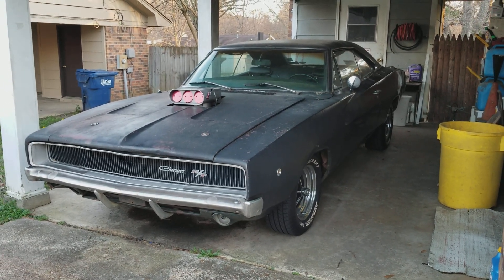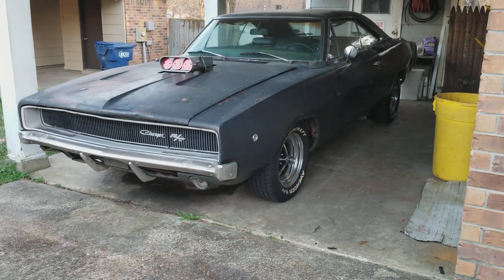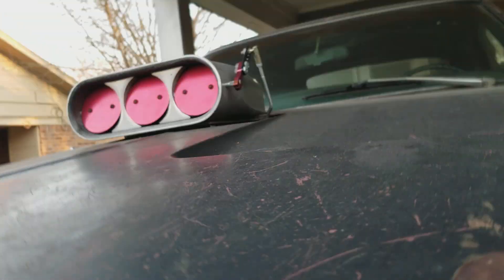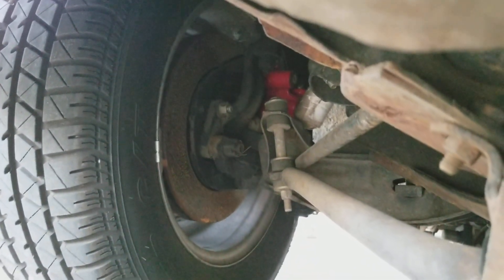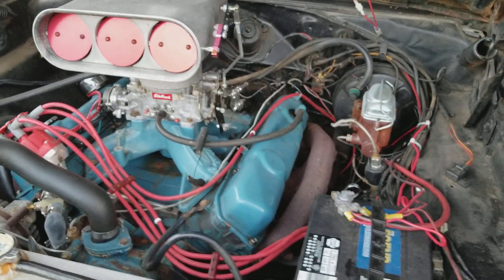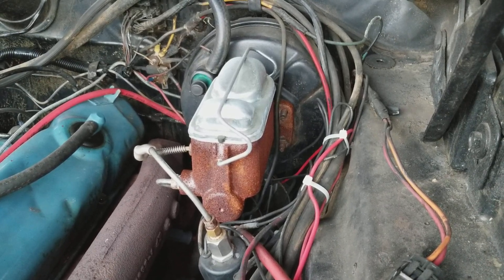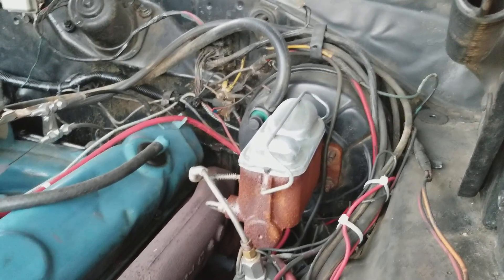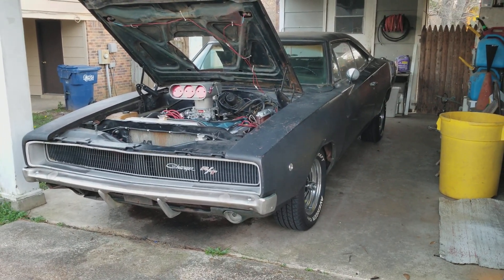1968 Dodge Charger R/T Scarebird Disc Brake Conversion 1 year later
Overall I am  very happy with the kit. There are always things I can tweak but I like it a lot.